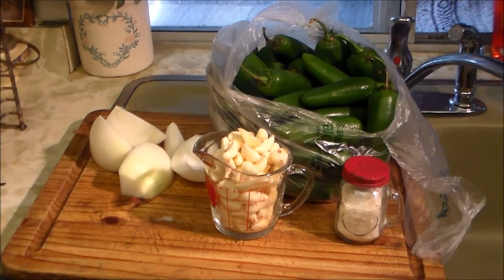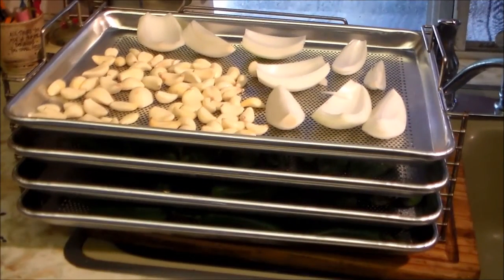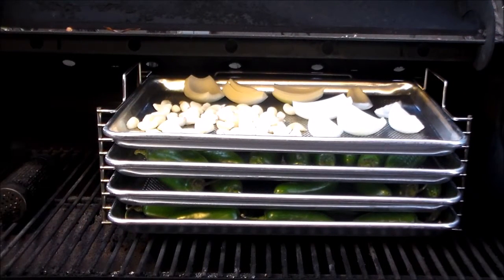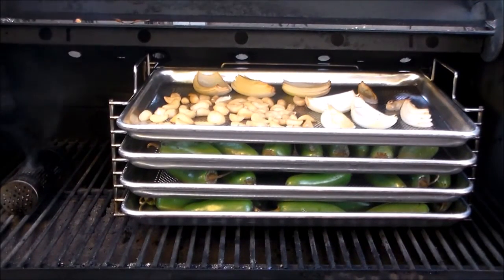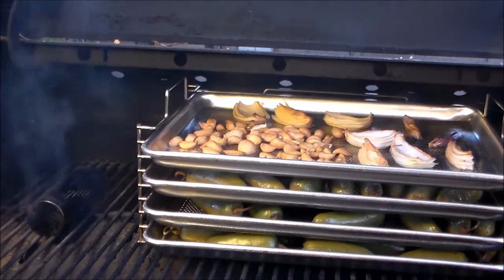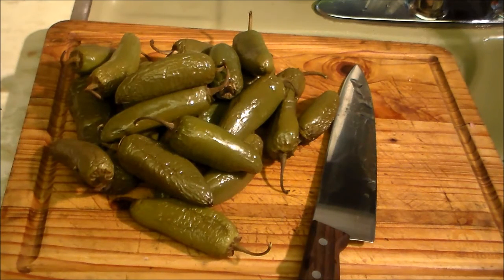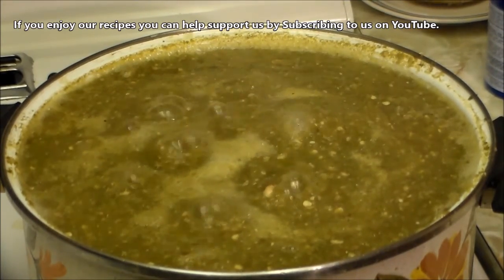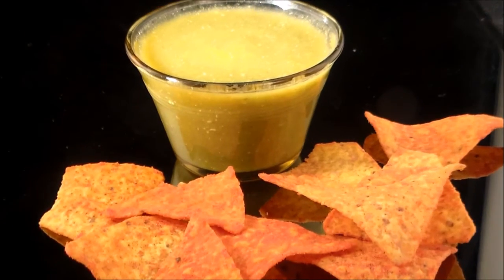Smoked Jalapeño Hot Sauce on the Louisiana Wood Pellet Grill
Smoked Jalapeño Hot Sauce, I love a good Jalapeño Hot Sauce and have been thinking of how I can take it a step farther than store bought sauce. Being a child of the 60’s I’ll smoke anything. So, the next thing you know I’m smoking jalapenos, garlic and onions to make my sauce.

We used the Bull Rack System on our Louisiana wood pellet grill and smoked our jalapenos, garlic and onions with a “Kiss of Smoke” with Pacific Pellet Gourmet BBQ Pellet Southern Pecan in our smoke tube.
This recipe is what I call a “Gateway” recipe. It gives you a nice jalapeno base sauce for anything you’re cooking. I’m going to use this in a green chili with pulled pork next week. I can’t wait!